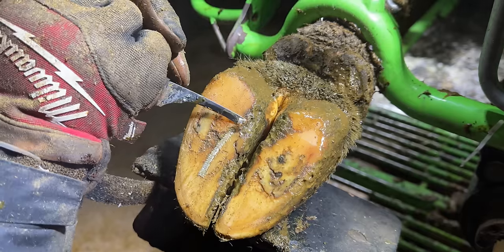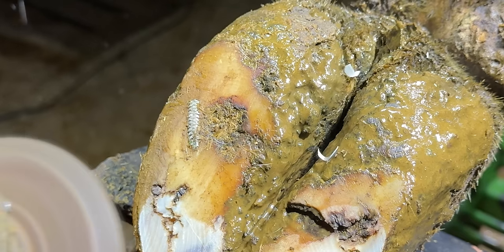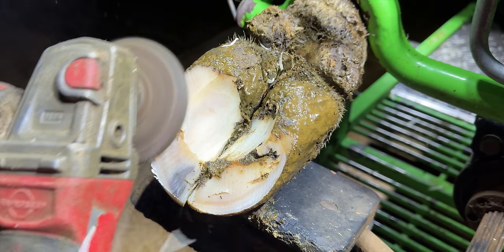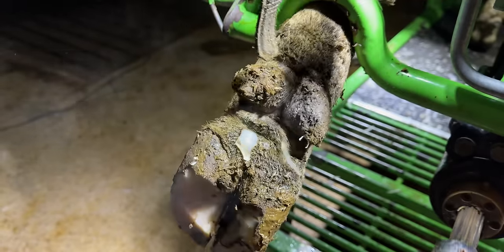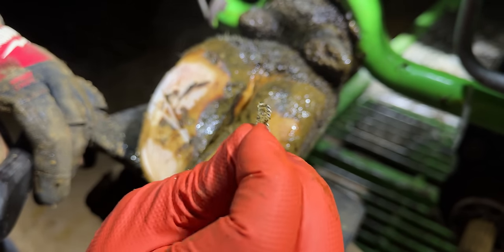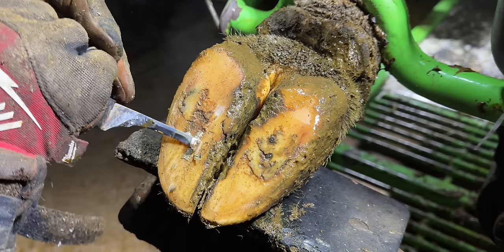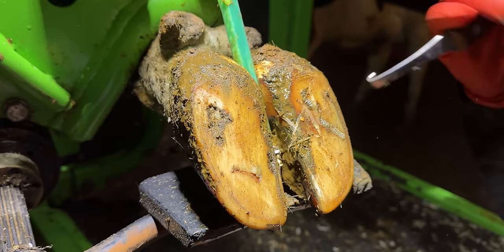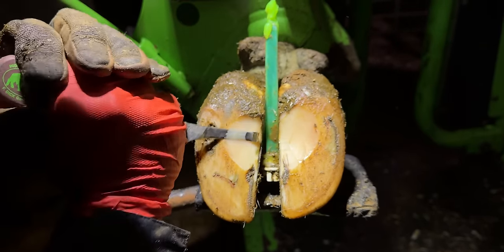HUGE BOLT in cows hoof … WORN FLAT!? 😳